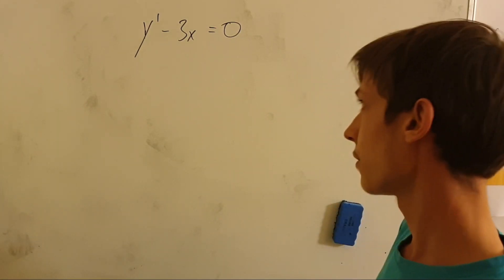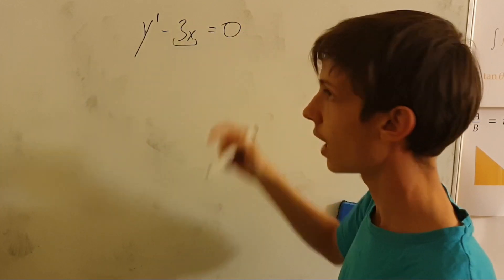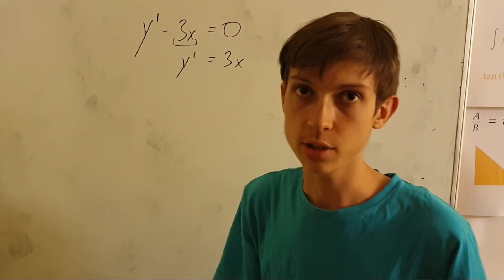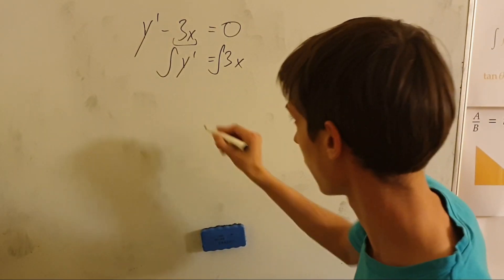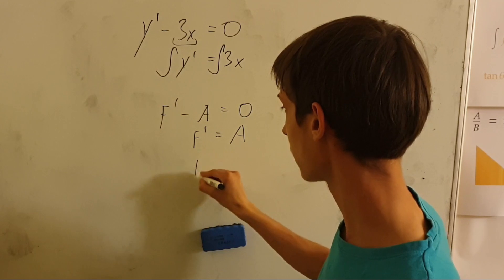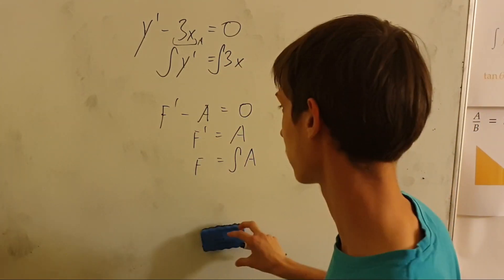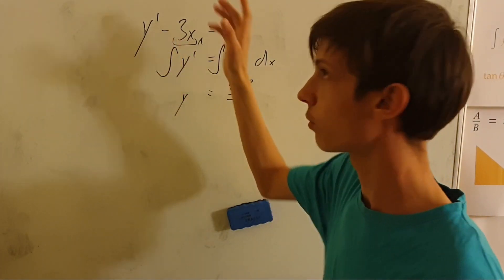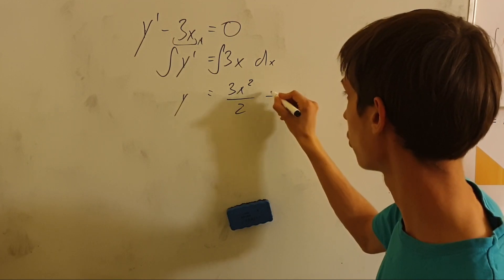quick differential equation